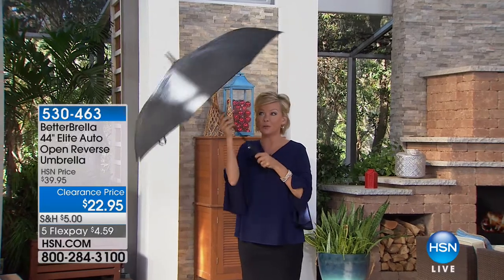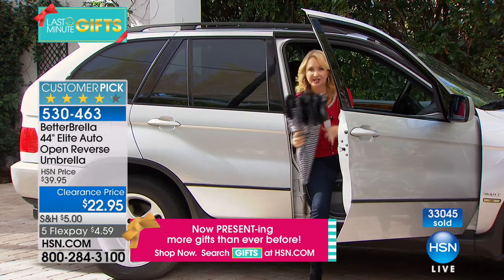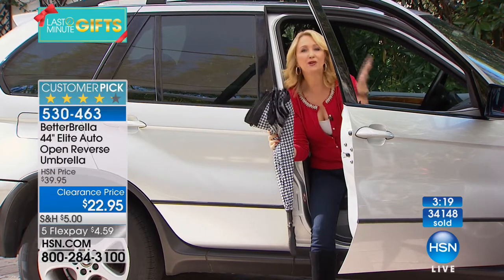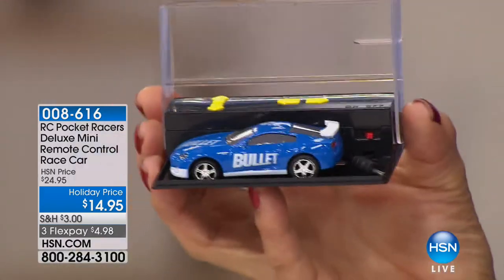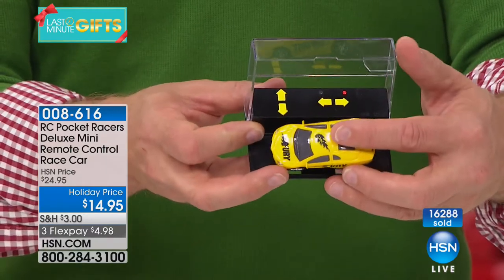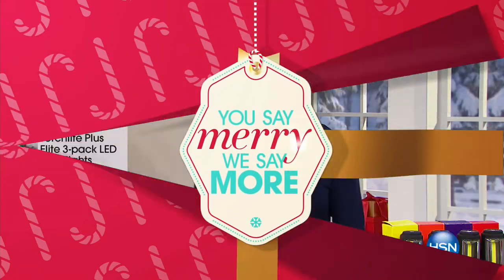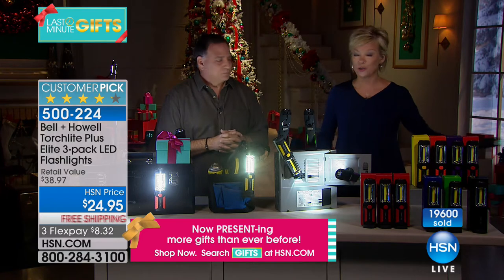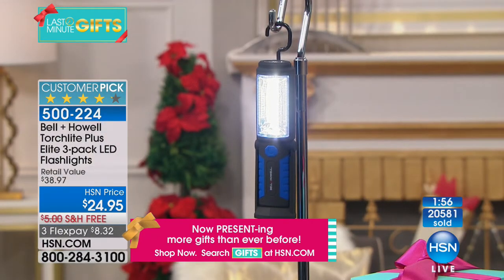HSN | Gadget Gift Solutions 12.17.2017 - 11 AM